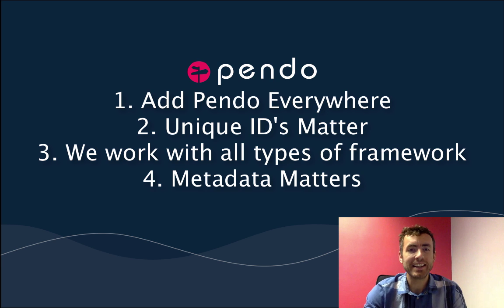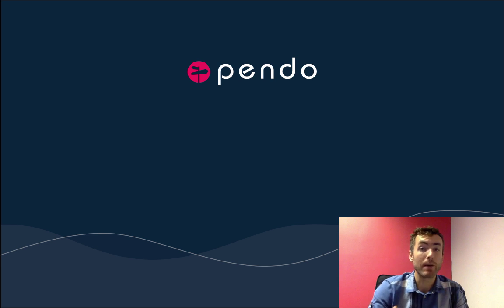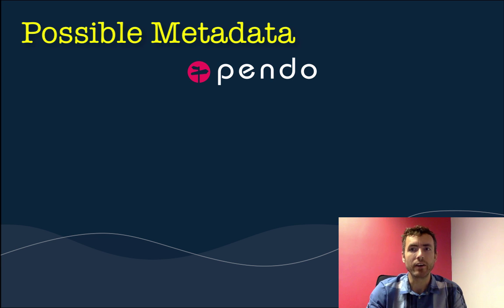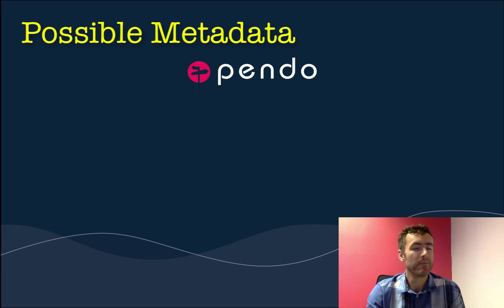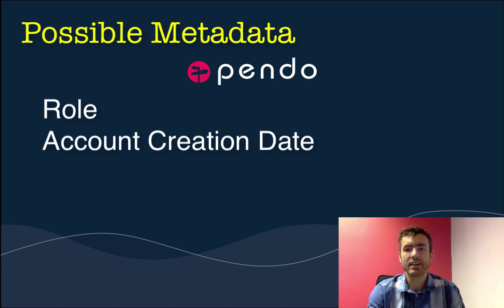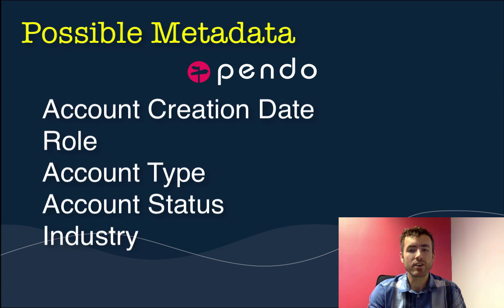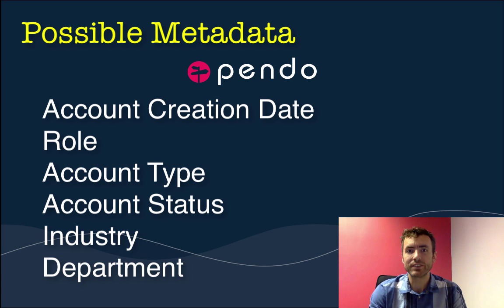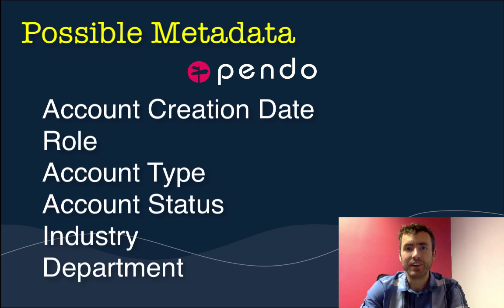Pendo Installation Best Practices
Learn about our best practices around the installation of Pendo.